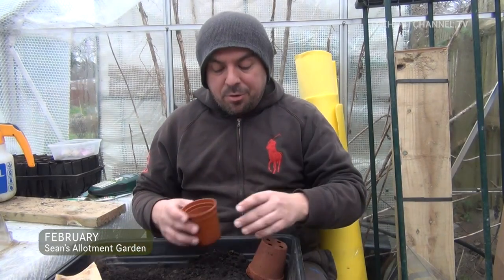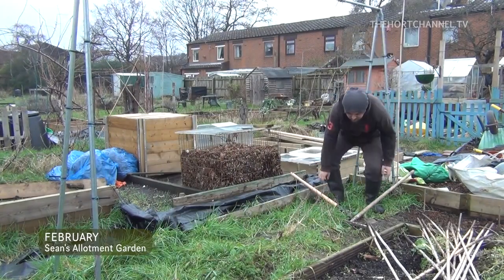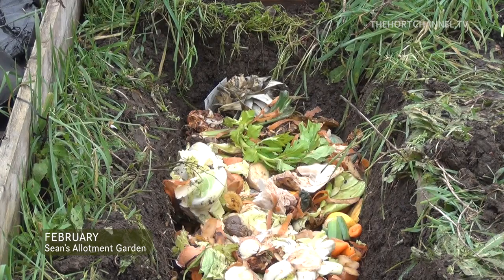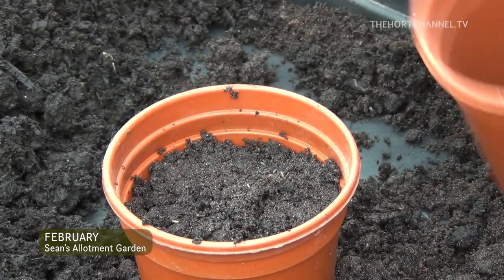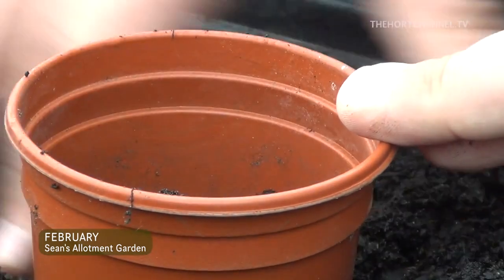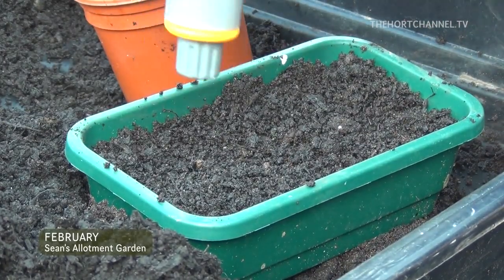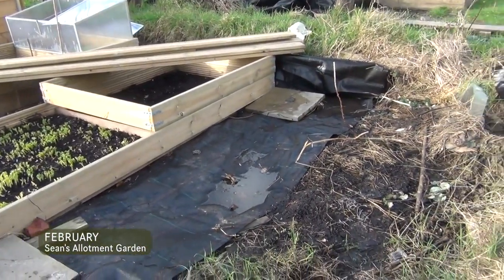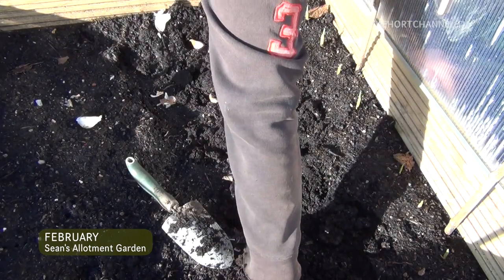Rusty Allotment 6: Broad Beans, Bean trench, Rudbeckia, Couve Tronchuda, Labels, Garlic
In this February episode... sowing Broad Beans (Crimson Flowered), removing the Runner Beans canes from last summer, digging a Runner Bean trench, Swiss Chard, cleaning the shed, sowing Rudbeckia (Cherry Brandy), sowing Couve Tronchuda, sowing Antirrhinum (snapdragons), making plant labels (Brother GL-200), Vivi's Kitchen Garden (Vivi Gregory), inspecting the garlic, planting elephant garlic.

📚 My Books...

🌻 Social Media...

FAQs...
🤠 how old are you? 49
📆  when is your birthday? april (taurus)
🎓  where did you go to university? salford
🔎  where do you live? london
🎥  what do you film with? Sony FDR-AX53 and DJI Pocket 2